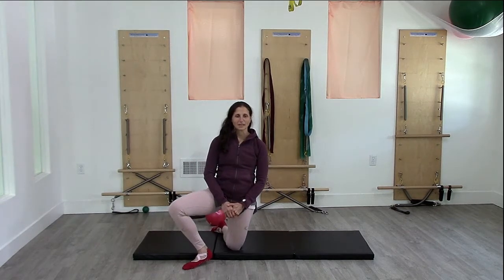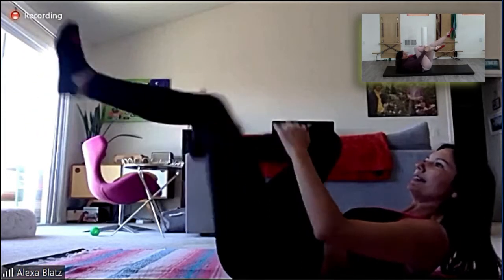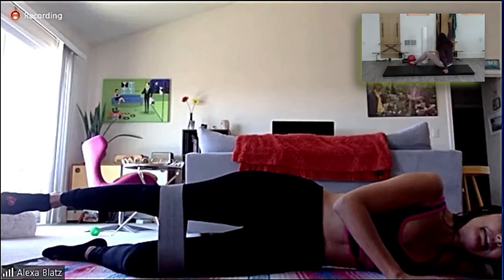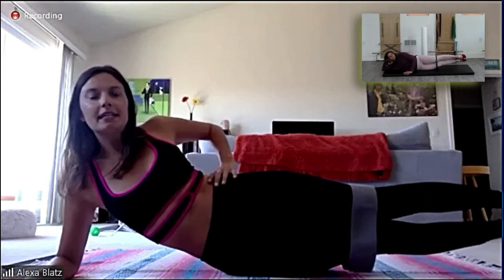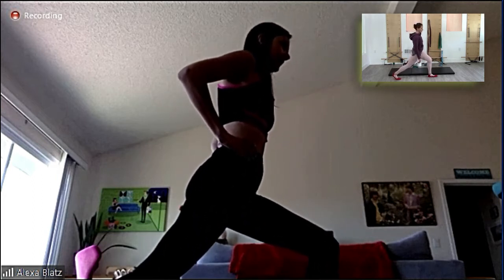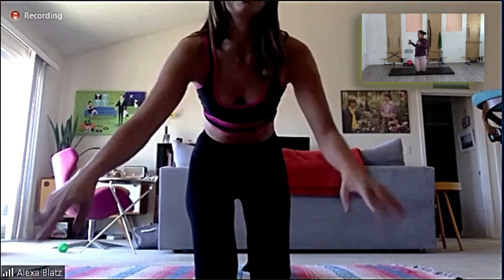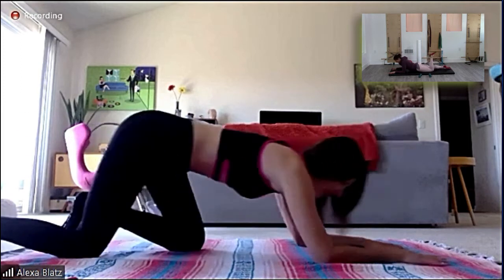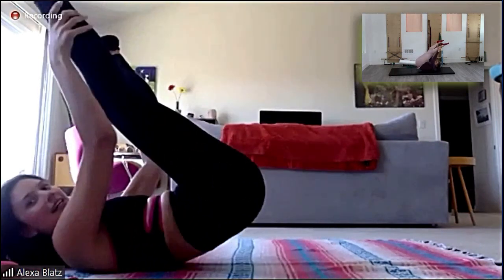Pilates Rounds: Week 6, 5/21/20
Our sixth week of Pilates Rounds where instructors from around the globe can share their ideas with a Pilates community.

You can follow Zeina @zeinaptpilates

Pilates Instructor?